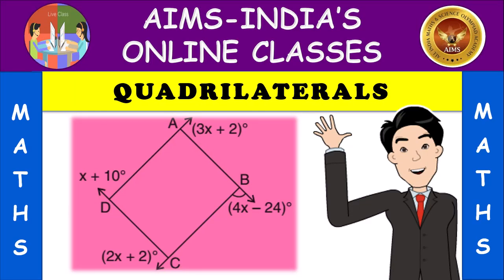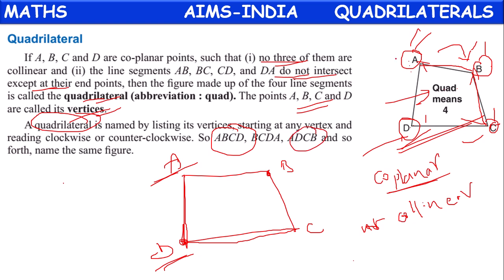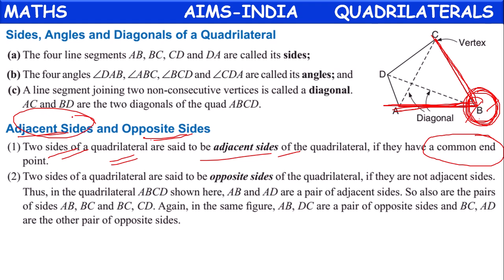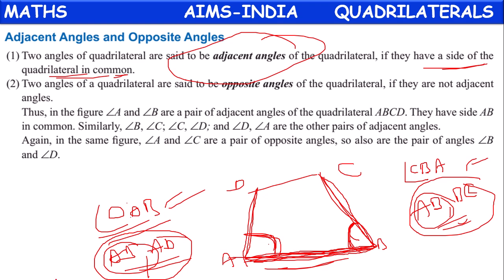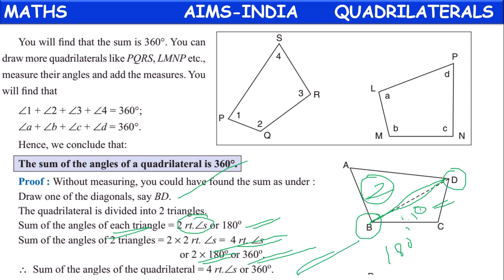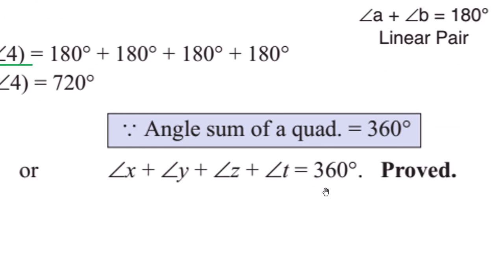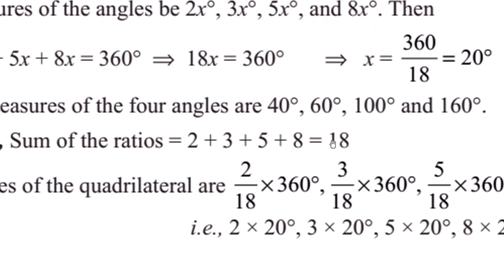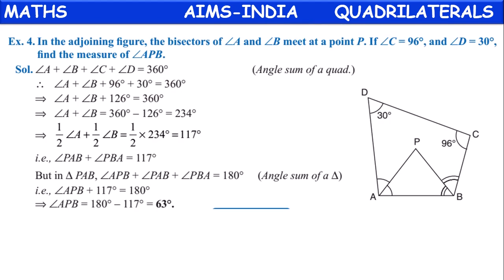8TH | MATHS | QUADRILATERALS | PART 01 | AIMS-INDIA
THE BEST IIT-JEE/NEET & OLYMPIAD COURSES PROVIDER IN INDIA
We provide
1ST TO 5TH - JUNIOR OLYMPIAD FOUNDATION
6TH TO 10TH - ACHIEVERS - IIT-JEE/NEET FOUNDATION
6TH TO 10TH - TOPPERS - IIT-JEE/NEET FOUNDATION
ENGLISH SPEAKING CLASSES
CODING CLASSES
REASONING CLASSES
ART AND CRAFT CLASSES
LIVE WORKSHEETS

OUR ANDROID APP LINK
OUR IOS APP LINK
@ AIMS-INDIA & TEAM